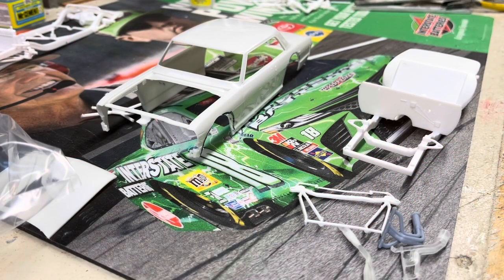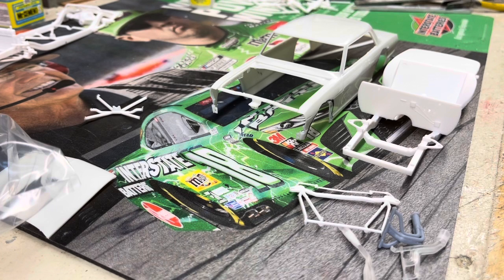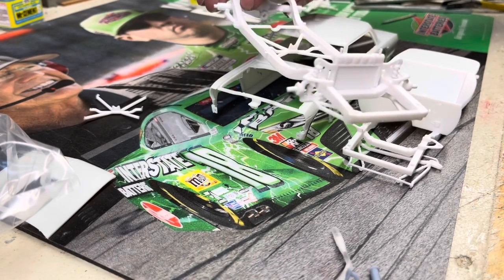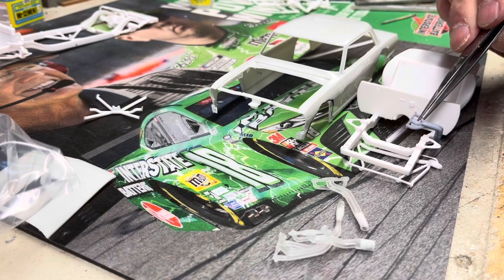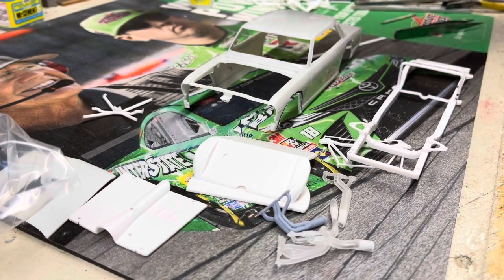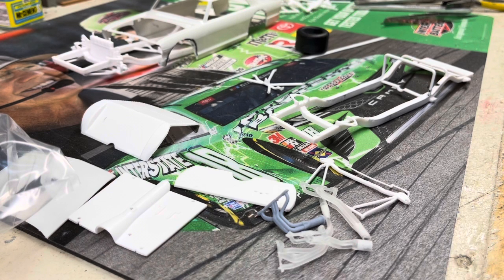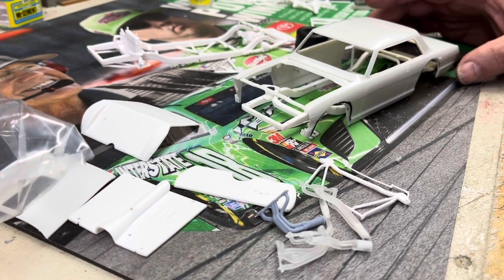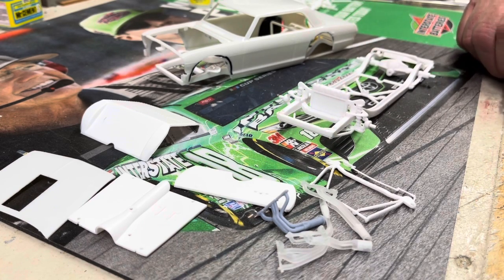Outlaw speed shop 3-28-2022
New project 65 Nova modified